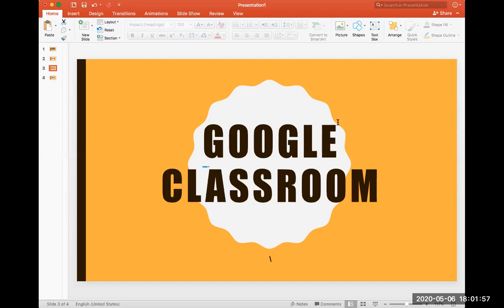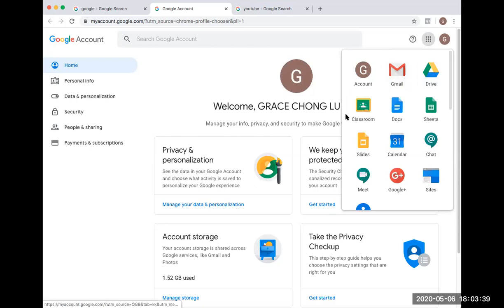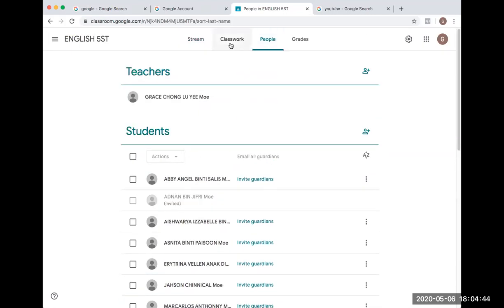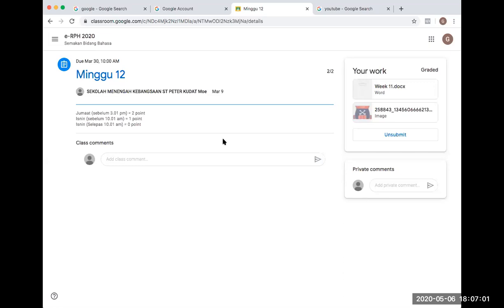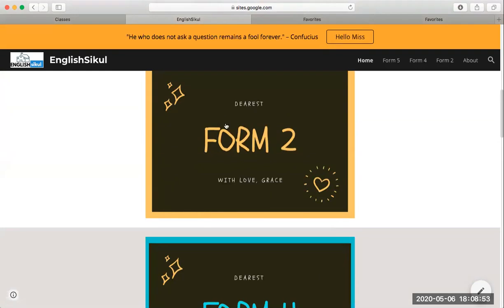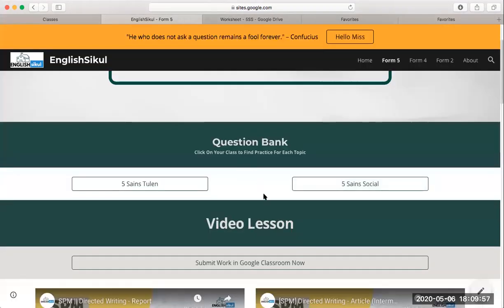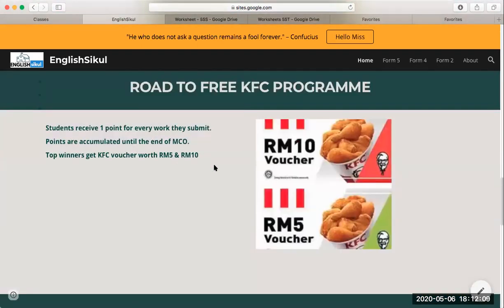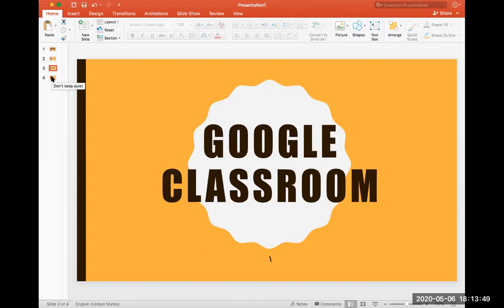Learning Sites You Need To Know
Form 2
Form 4
Form 5

SMK. St. Peter, Kudat.